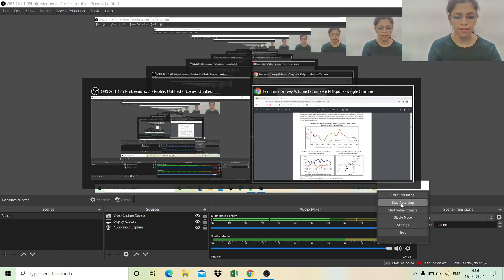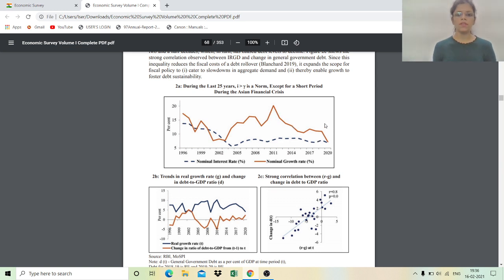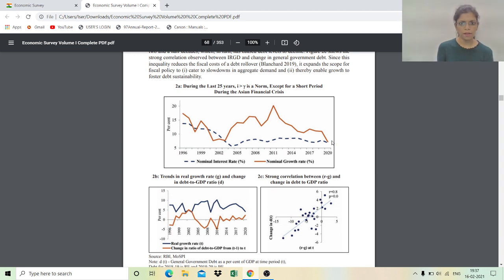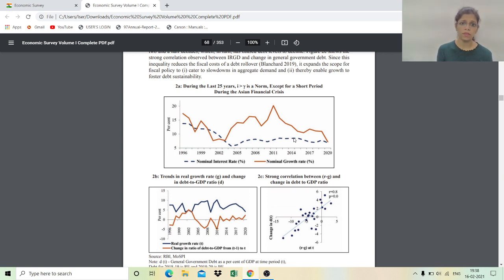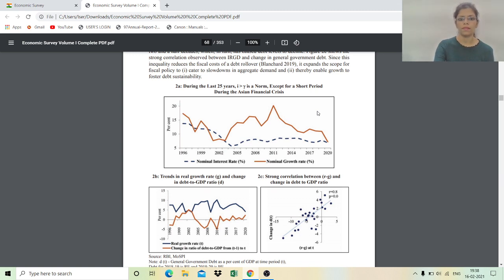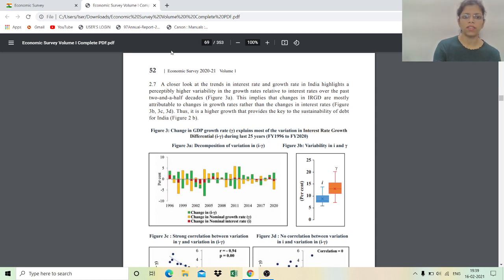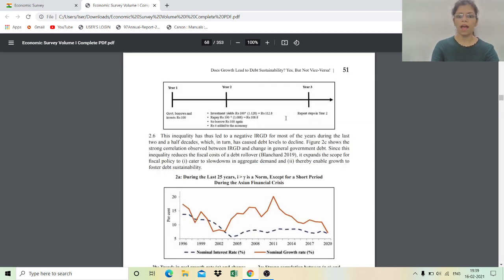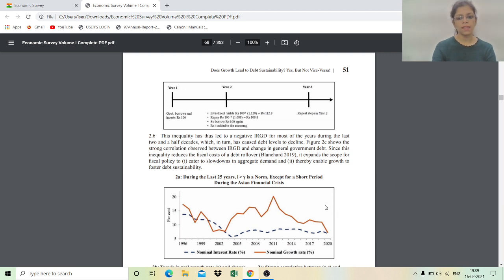BSE IPF English Investor Education Video: Economic Survey 2021; IRGD-3